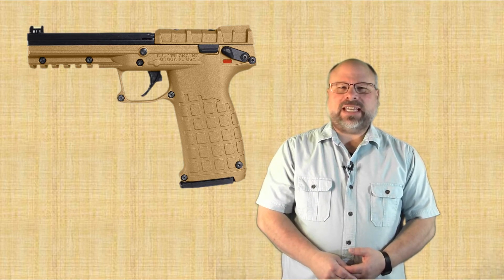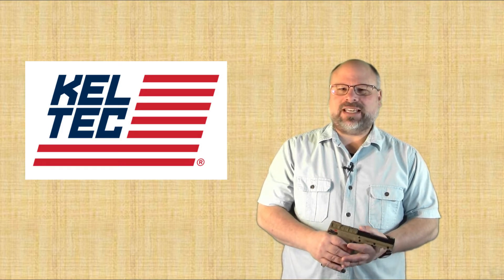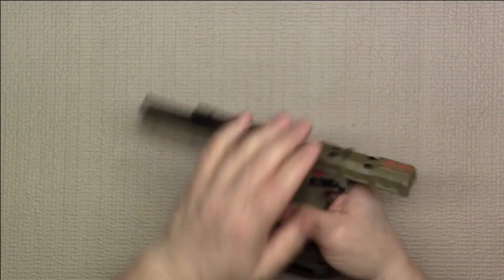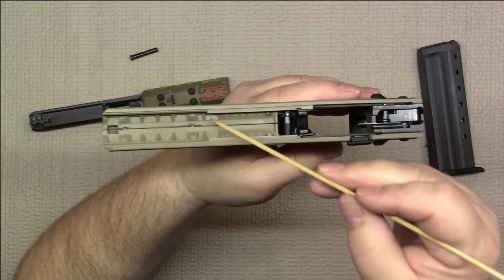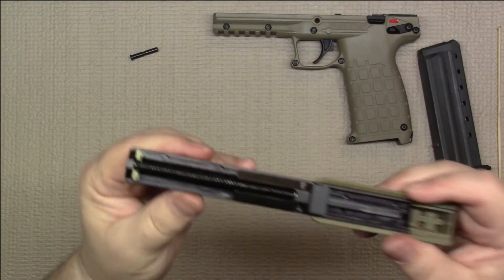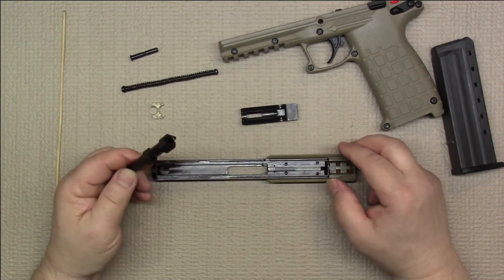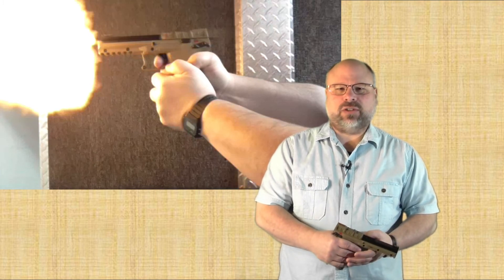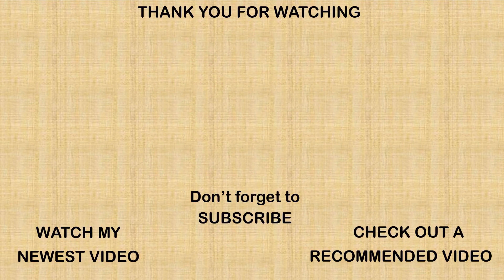KelTec PMR30 – History and Field Strip Walkthrough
The KelTec PMR30, the descendant of the Grendel P30. Also, a first look at the new CP33.

IMPORTANT: Our videos are strictly for educational and entertainment purposes only. All shooting is done on private ranges in a safe environment and in accordance with all applicable laws and regulations. None of the videos are intended to instruct our viewers on how to modify firearms or accessories in a way that would change their legal function. Any imitation or use of any acts depicted in this video is solely AT YOUR OWN RISK. We, (including the channel, content creators and YouTube) will not be held liable for any injury to yourself, others or property resulting from attempting anything depicted on any of our videos. It is up to you to ensure that all Local, State and Federal laws and Regulations are followed for any activities you perform.